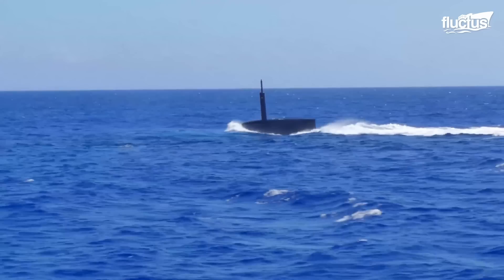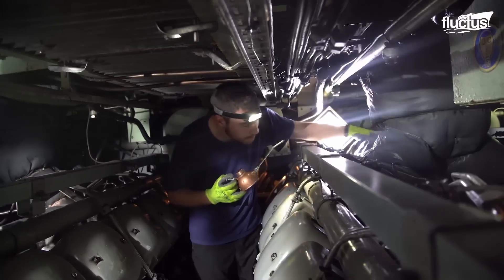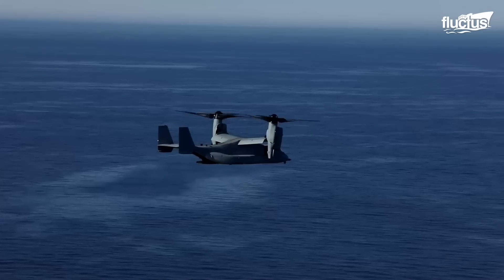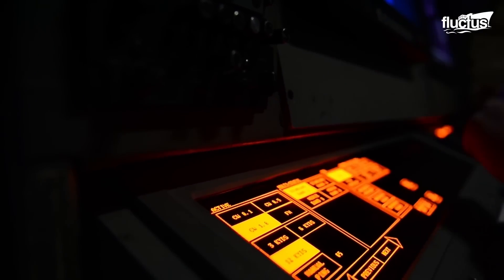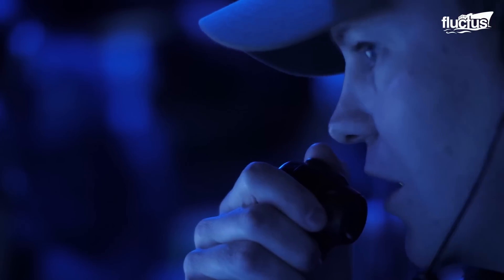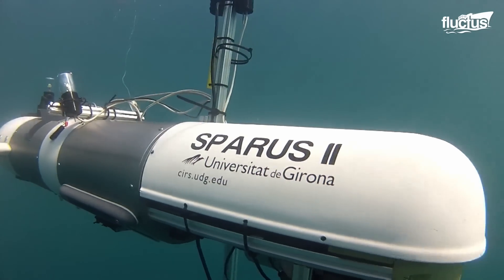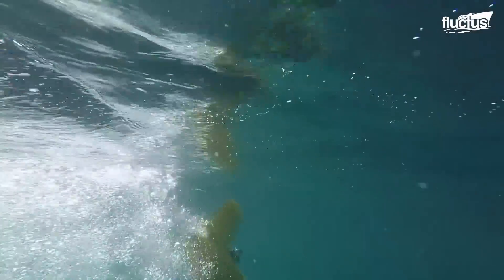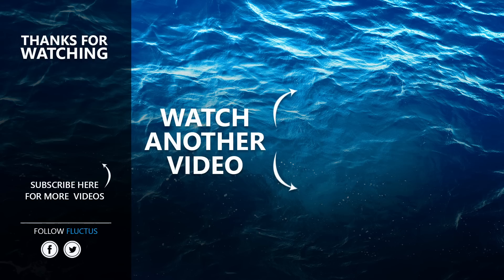US Scary Techniques to Hunt & Destroy Submarines Hiding Underwater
Welcome back to the Fluctus Channel, where we go along with the ships and aircraft responsible for finding and hunting modern submarines.